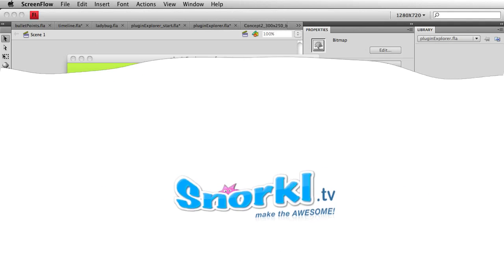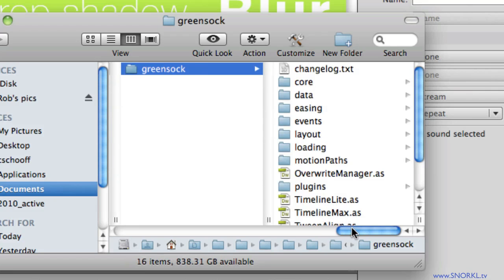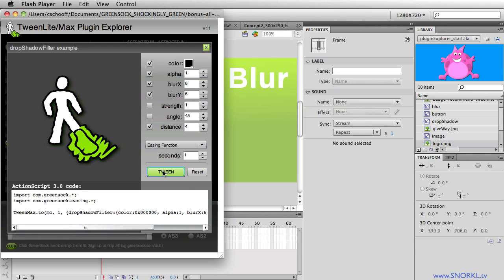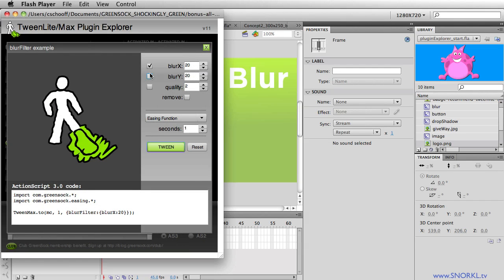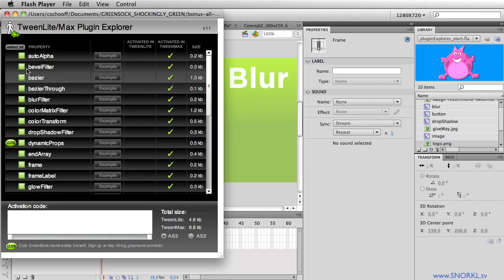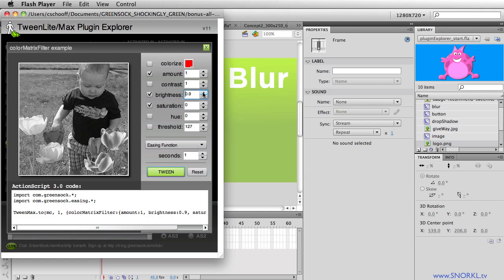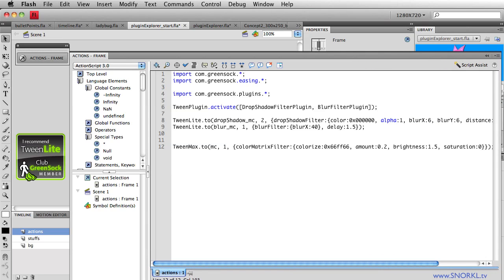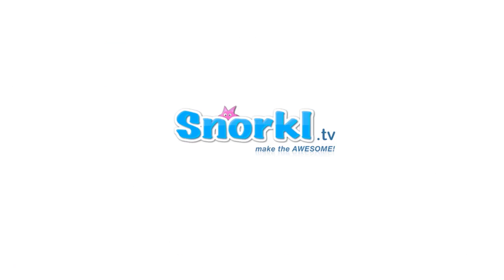How to Use TweenLite Plugin Explorer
This video tutorial gives a quick overview of how to use the TweenLite / TweenMax Plugin Explorer. Learn how to adjust plugin settings and activated plugins when needed.